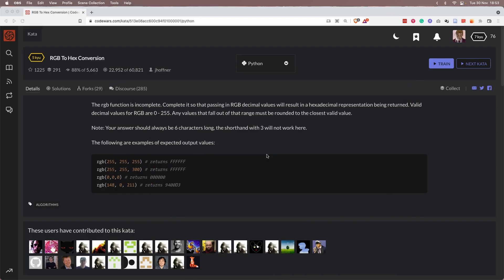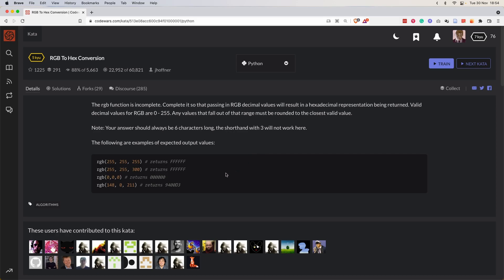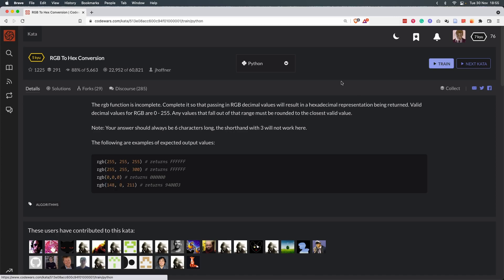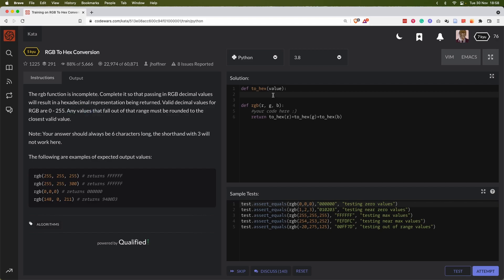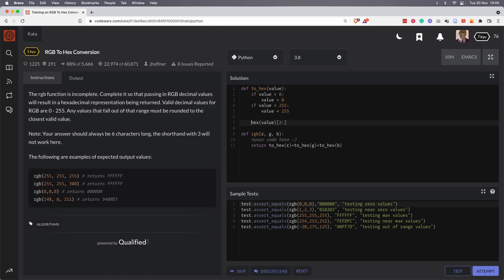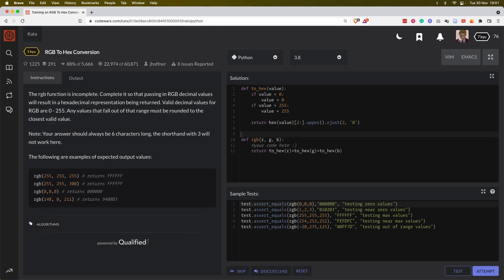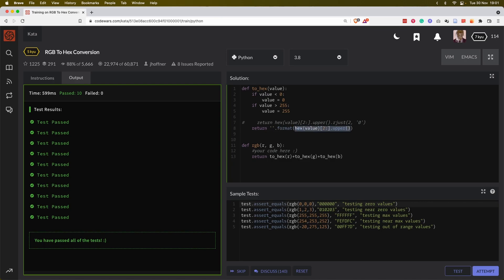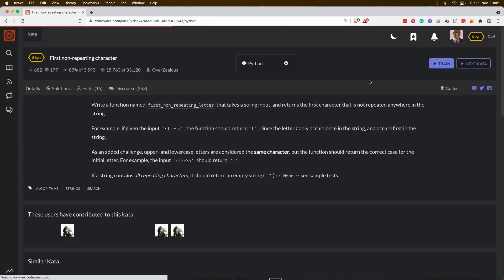Codewars - 9. RGB to Hex Conversion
00:04 Kata intro
01:28 Coding